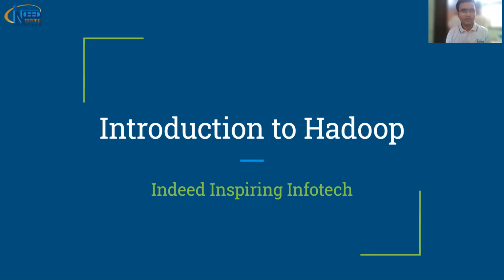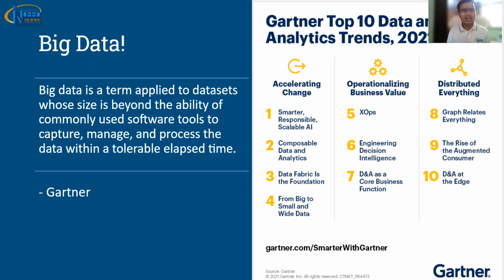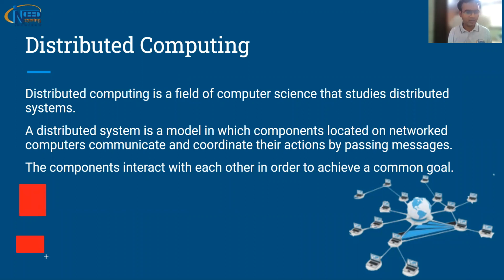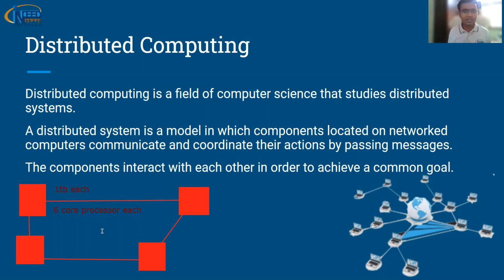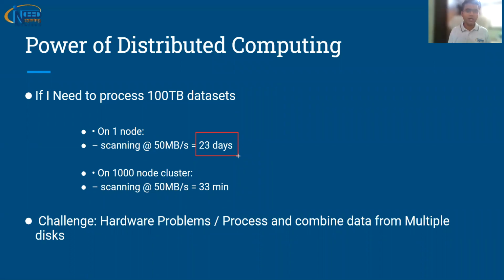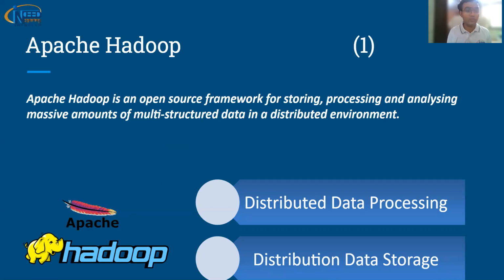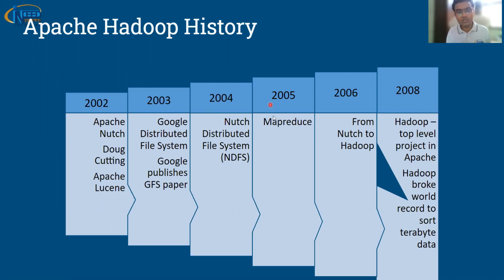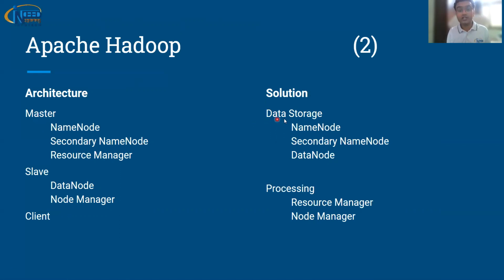Big Data Tutorial 2 - Introduction to Big Data and Hadoop